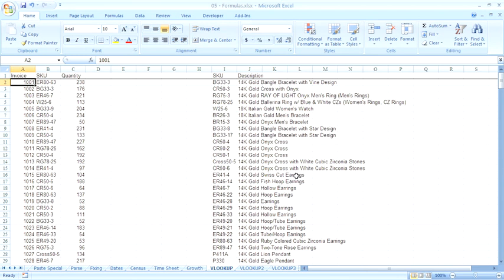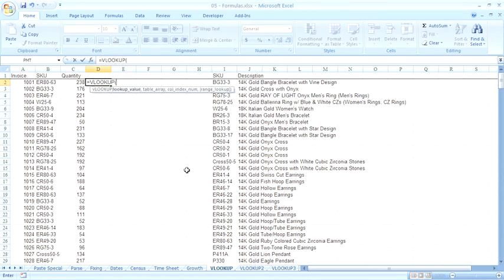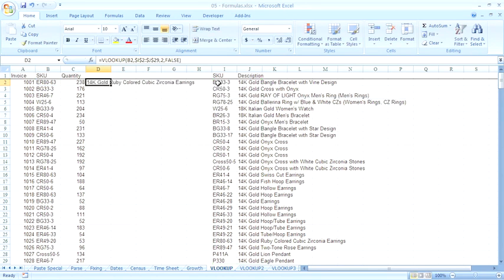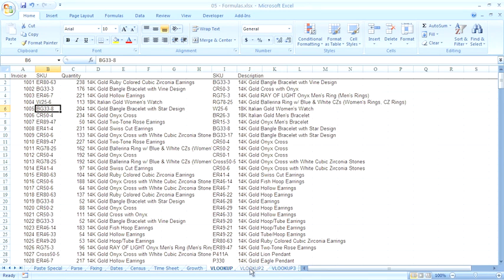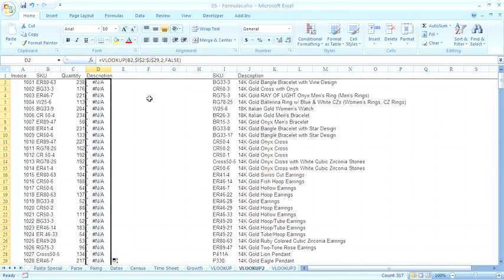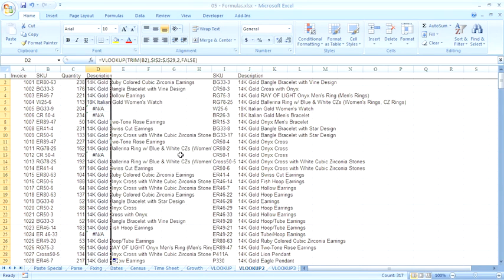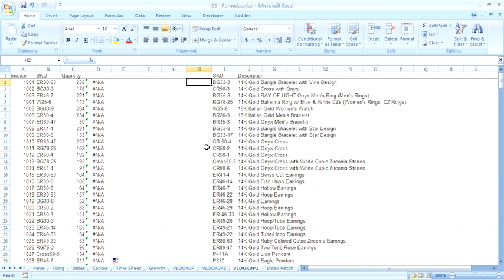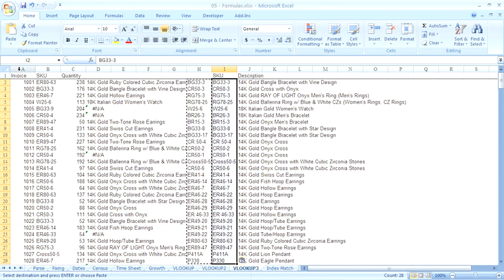M1XL07 P01 C05 L14